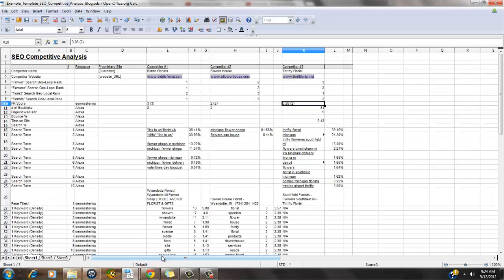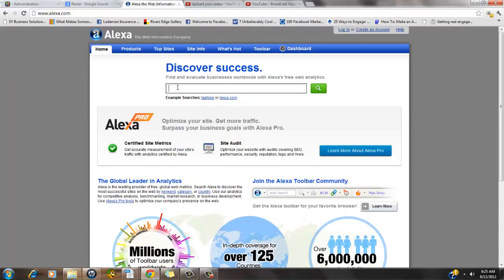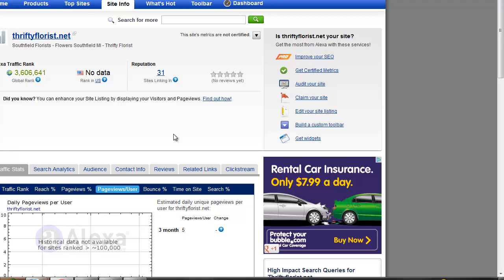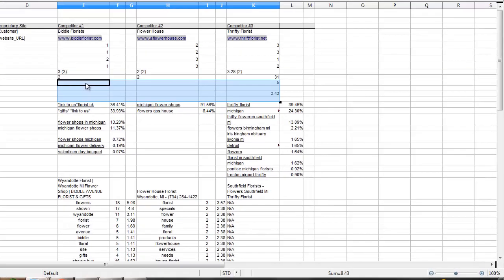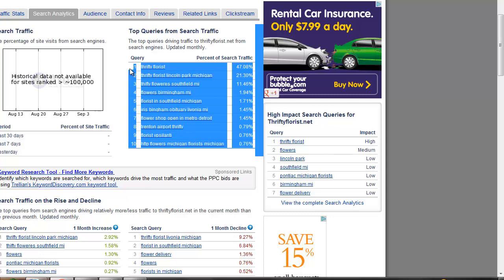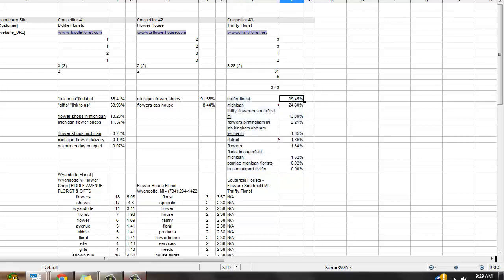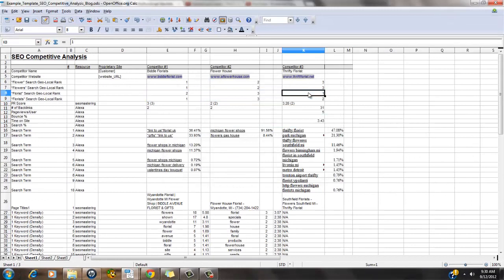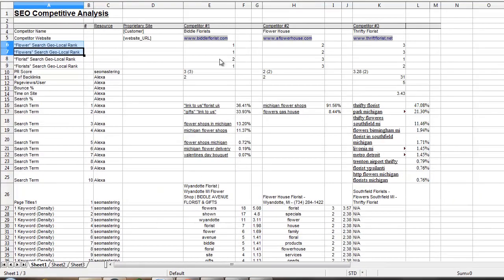SEO Competitive Analytis - Backlinks, Reputation & Search Query Analysis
3V Business Solutions is providing a demonstration of how to build an SEO Competitive analysis.  This session is part 2 for the building of the competitive analysis, Part 1 is available the 3V You Tube channel published on September 11th.  This session demonstrates how to retrieve relevant backlink and search query data for any website and/or for your competitors.